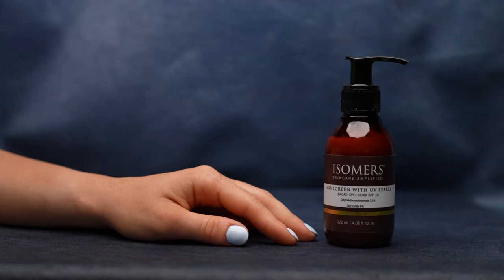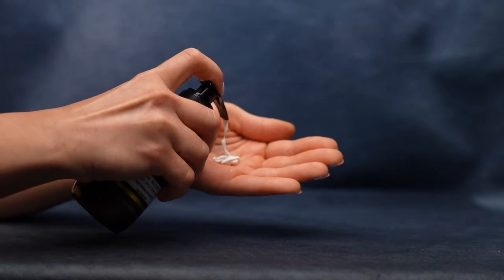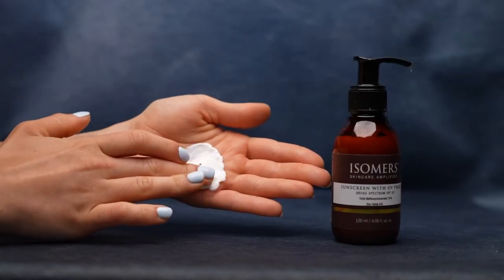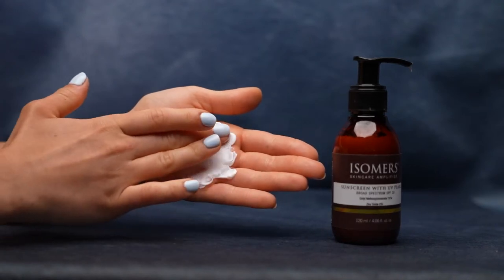Sunscreen & Sun Protection Explained By Cosmetic Chemist | All You Need To Know About SPF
Everyone knows the importance of using sun protection daily. But what exactly is the difference between sunscreen and sunblock? Is higher SPF better than a lower one? What sunscreen texture is the best for your skin type? And what sun protection ingredients you should watch out for? Today Isomers CEO and cosmetic chemist Manuela Marcheggiani will share everything you need to know about sun protection & SPF.

Let us know what sunscreen you are using and why!

Do you still have any questions left? Ask away in the comments below!

Isomers Laboratories is a skincare, product development and manufacturing facility, based in Toronto, Canada. We’re all about spreading knowledge, breaking down the science and really helping people understand the “how” and the “why” for all their skincare products and routines! Manuela Marcheggianni is our Co-Founder, CEO and the voice for helping you understand everything you want to know about your skin!